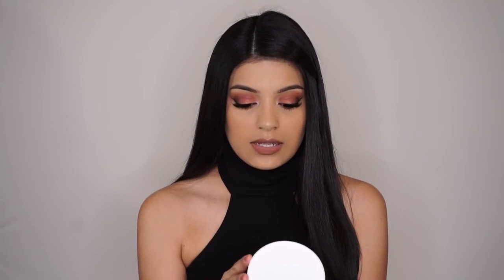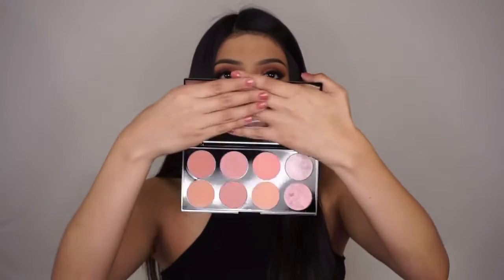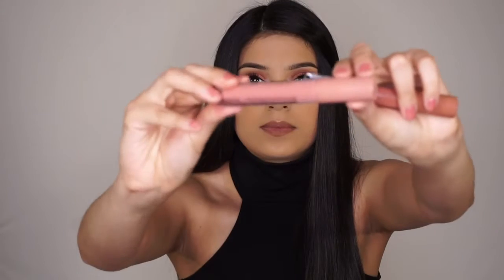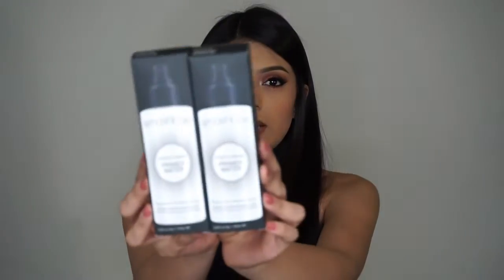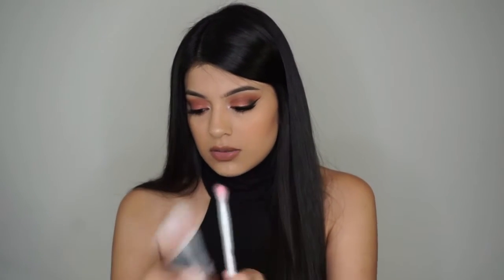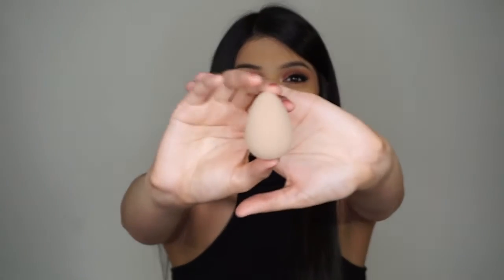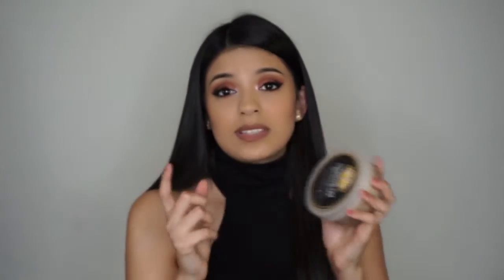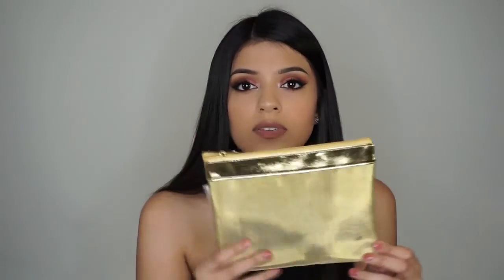Beauty Haul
~Aztec Secret Indian Healing Cleansing Mask

~Rose Hip Seed Oil Serum | TJ Maxx

~Milani Foundations 04 & 06 | Walgreens

~Makeup Revolution Blush Palette | Ulta

~NYC Liquid Liner 887 | Target

~Kiss Look So Natural Lashes- Shy | Walgreens

~Too Faced Lip Injection | Ulta

~L.A Colors Lip Glosses- Dollface & Sensual | MUA Project or Dollar General

~L.A Girl Retractable Lip Pencils- Wine & True Brown | MUA Project

~Smashbox Photo Finish Primer Water | Ulta

~Eyelash Curler | MUA Project

~Wet n' Wild Brushes | Walgreens
     -Small Stipple Brush
     -Blush Brush
     -Crease Brush
     -Contour Brush
     -Small Concealer Brush
     - Foundation Brush
     -Large Eyeshadow Brush
     -Large Powder Brush
     -Flat Top Brush

~ELF Studio Ultimate Blending Brush | HEB

~ Sigma E06 Winged Liner Brush

~ Nude Beauty Blender | Sephora

~Cinema Secrets Brush Cleanser | MUA Project

~Gold Mesh Pouch | Hobby Lobby

~Mario Badescu Drying Lotion | Ulta